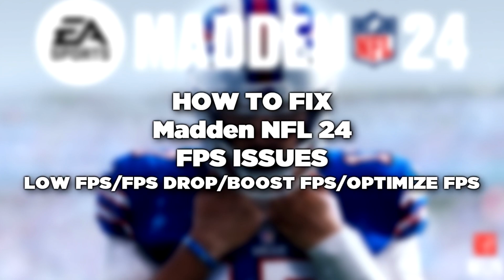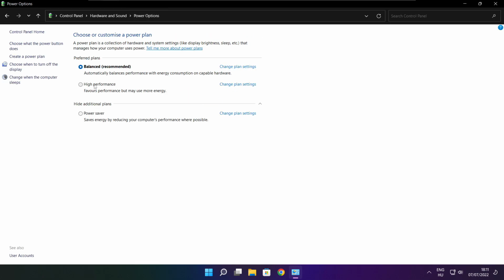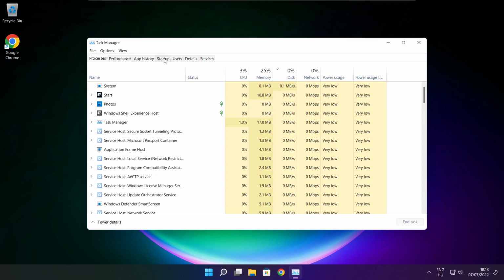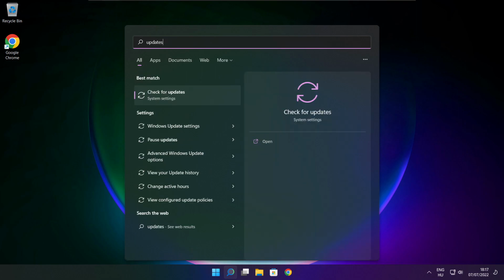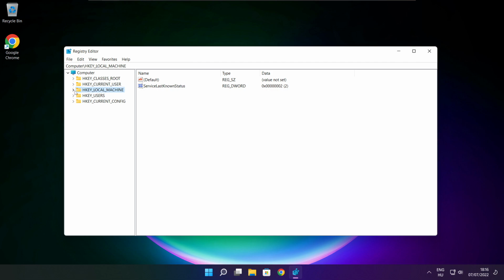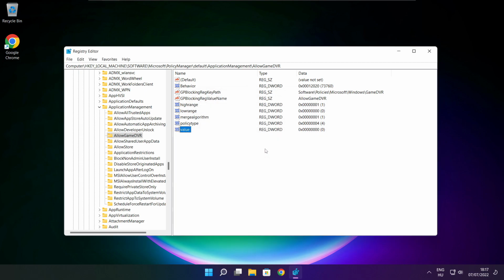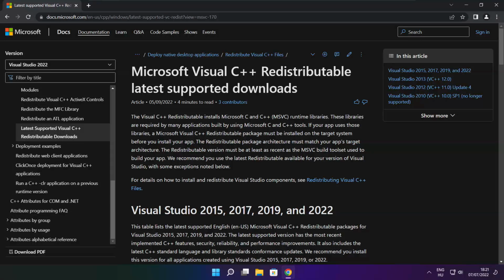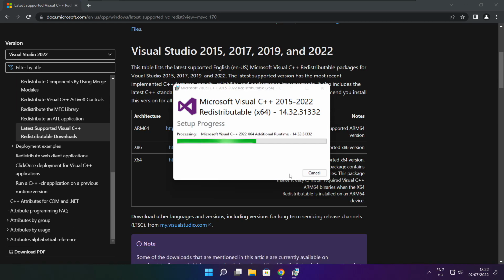How to FIX Madden NFL 24 Low FPS Drops | FPS BOOST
In this video I am going to show How to FIX Madden NFL 24 Low FPS Drops | FPS BOOST

FIX Madden NFL 24 FPS Problems | LOW FPS/FPS DROP/BOOST FPS/OPTIMIZE FPS/STUTTERING ISSUE/IMPROVE FPS/LOW END PC/ULTIMATE FPS INCREASE

🖥️ PC Specs:
CPU: Intel Core i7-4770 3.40GHz
Memory: 16GB HyperX DDR3
HDD: Toshiba 1TB
SSD: Kingston 240GB
Graphics Card: ASUS GeForce RTX 3060 12GB GDDR6
Operating System: Windows 10/11